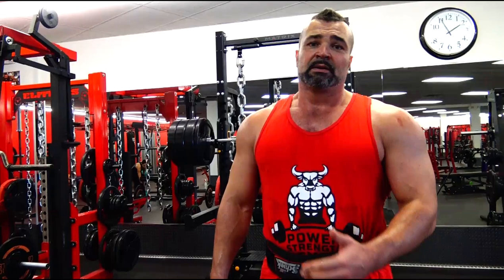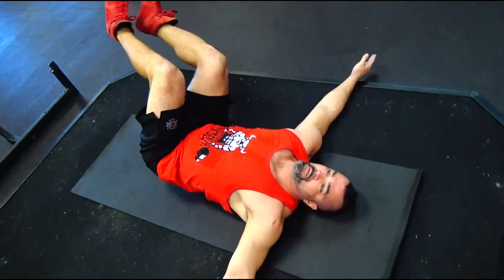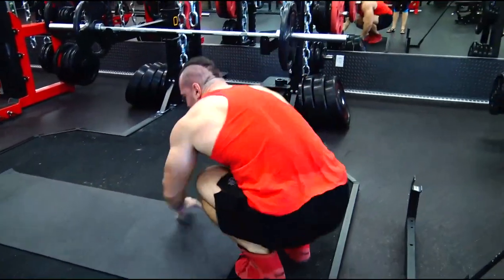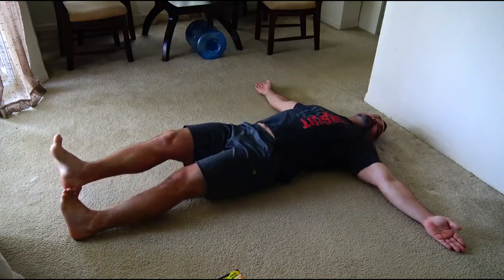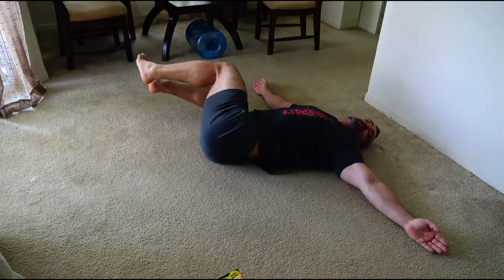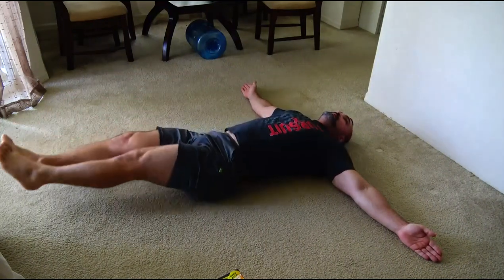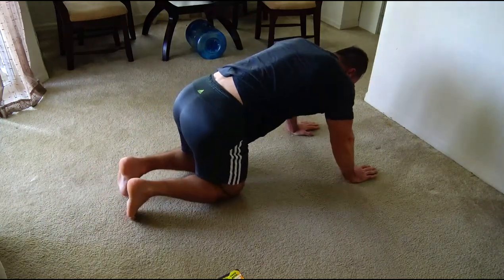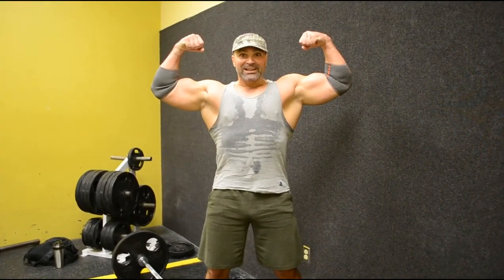ГИМНАСТИКА для ПРОФИЛАКТИКИ и ЛЕЧЕНИЯ ГРЫЖ и ПРОТРУЗИЙ от Егора Рубанова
2:10 короткая заминка после тренировки
3:44 утренний и вечерний комплекс
СПЕЦИАЛЬНАЯ ГИМНАСТИКА для ПРОФИЛАКТИКИ и ЛЕЧЕНИЯ ГРЫЖ и ПРОТРУЗИЙ от Егора РубановаМежпозвоночные грыжи и протрузии, моя история преодоления

- МЕЖПОЗВОНКОВЫЕ (МЕЖПОЗВОНОЧНЫЕ) ГРЫЖИ и ПРОТРУЗИИ & ПРИСЕДАНИЯ СО ШТАНГОЙ НА ПЛЕЧАХ - ЕСТЬ ЛИ СВЯЗЬ.

Закрытая группа профессиональных тренировок - получайте грамотные программы тренинга, основанные на периодизационном цикле на все типы Мышечных Волокон! Читать далее... (нажмите "ЕЩЁ" чтобы развернуть описание)

Сейчас есть отличная возможность вступить в группу с пожизненным членством всего за 150$!
Вы получите грамотные программы тренировок, расписанные по всем правилам циклирования и периодизации на все типы мышечных волокон.
Не упустите свой шанс тренироваться грамотно и эффективно без привлечения безграмотных, горе-фитнес инструкторов.
Если вы живете с любимым человеком – то экономите больше денег, так как в группе расписаны программы как для М, так и для Ж!
Так же вы экономите и время, которое потратили бы на изучение и составление программ самостоятельно.

Мой инстаграм - HMGYM

ДРУЗЬЯ! Перед тем как задать вопрос, проверьте, нет ли на него ответа в моей группе или на моем канале! Также веду платные персональные тренировки и ОНЛАЙН консультации! В любом случае стараюсь ответить всем!